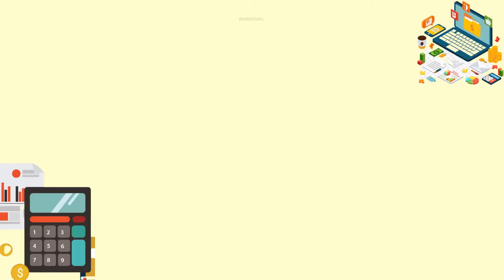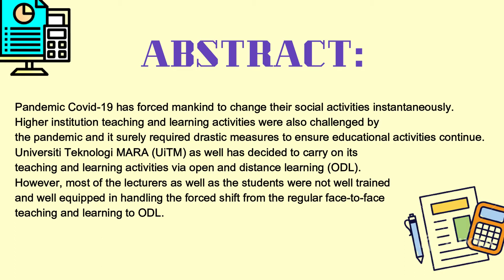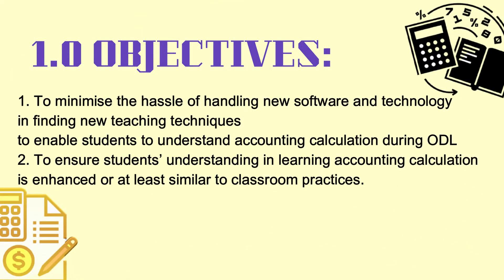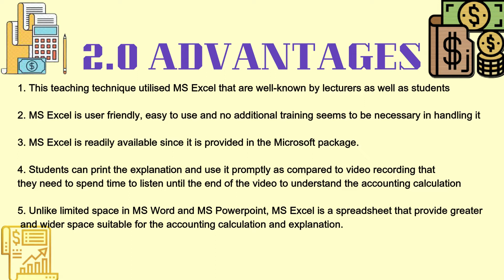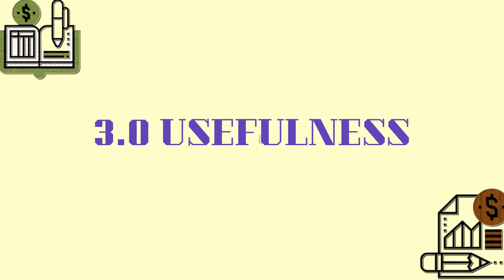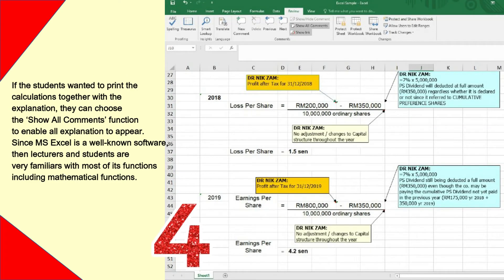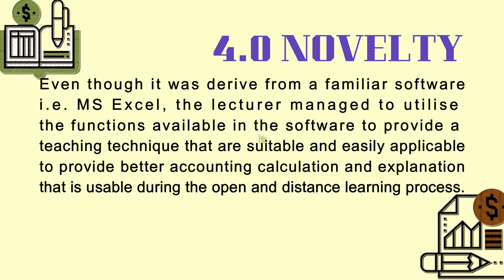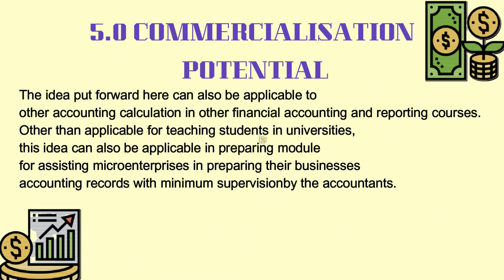TALPI2021_Title: Excellent Explanation with Excel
This video is submitted to Teaching and Learnings Poster Ideas (TALPI 2021) Competition. This innovation is awarded with SILVER AWARD